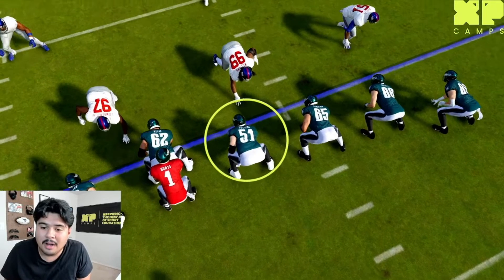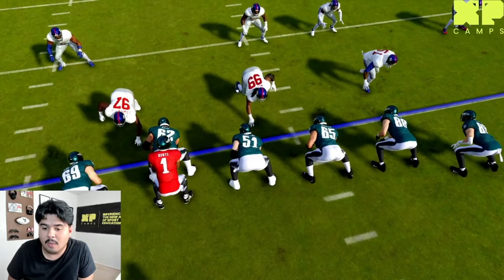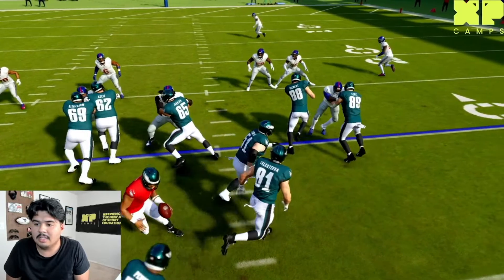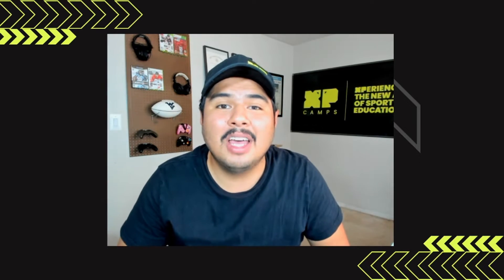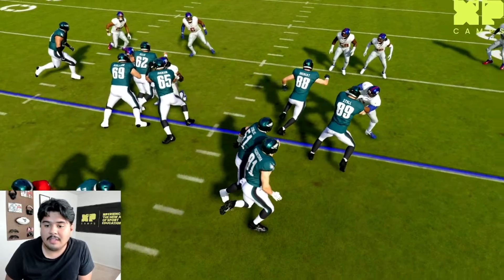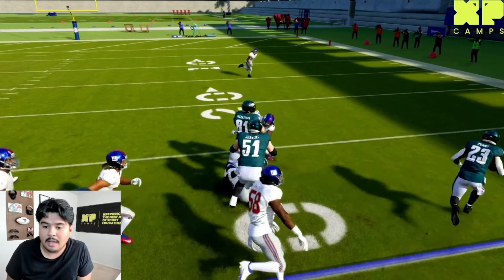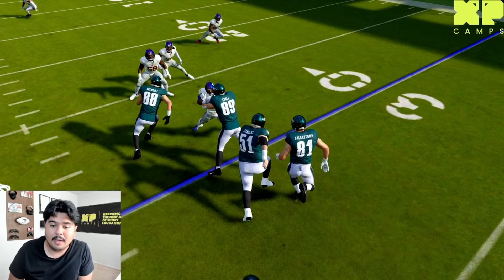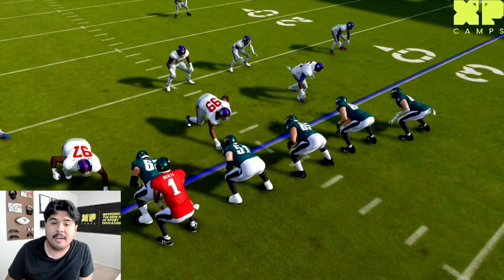Football Fundamentals | Pull Block | Football Training | Madden 24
Looking to get your offensive linemen to understand new concepts?

At XP Camps, we educate the next generation of athletes about sports through gaming!

In this series, I will share some of the lessons from our ebook so your players can improve their on-field playing through virtual instruction. We are going to take real-life concepts and bring them to the virtual gridiron, so your athletes can get better from home!

We make players better, smarter, and safe guaranteed!

XPCamps.com